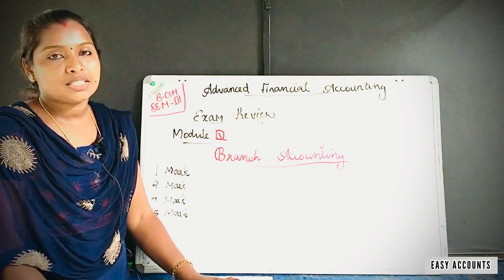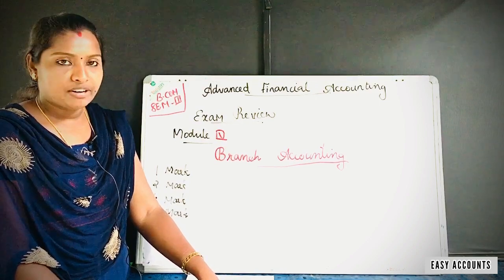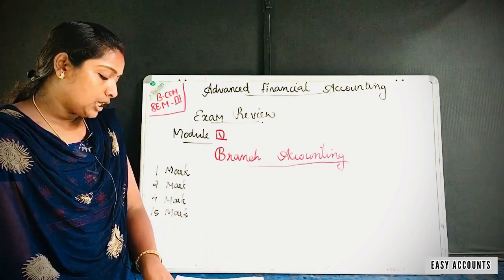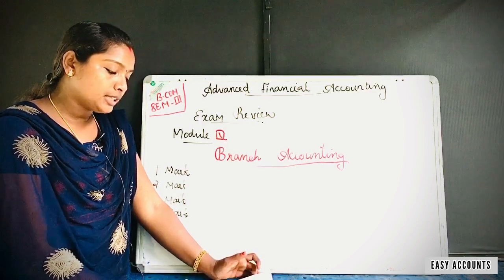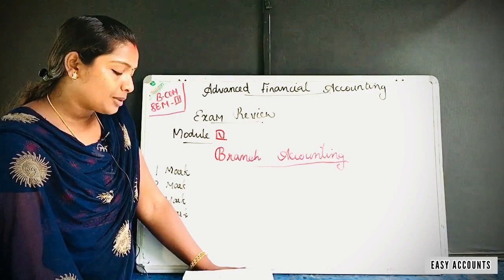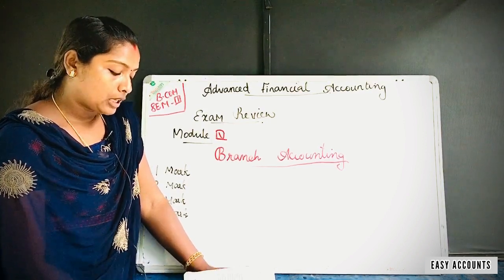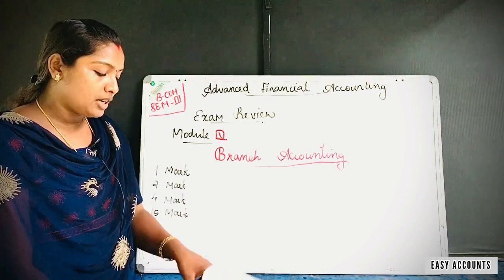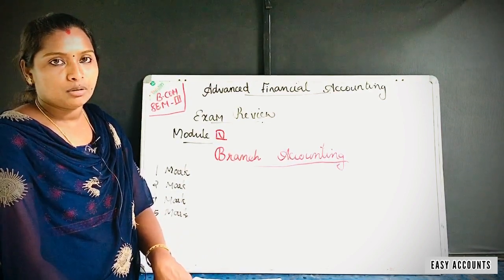Exam Important Topics | Degree 3rd Sem | Advanced Financial Accounting | Module -4 | Easy Accounts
EXAM REVIEW | Degree 3rd Sem | Advanced Financial Accounting| Module -4 | Branch Accounting | Exam Important Topics | | Easy Accounts |

Class          : Degree 3rd Semester
Subject       : Advanced Financial Accounting |
Chapter      : Module - 4  | Branch Accounting   |
Topic          :  Exam Important Topics |